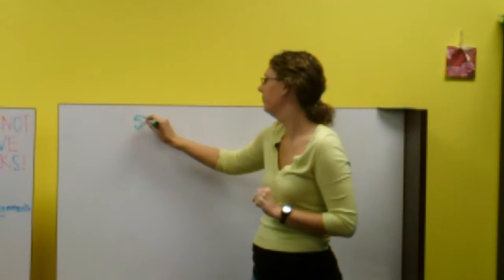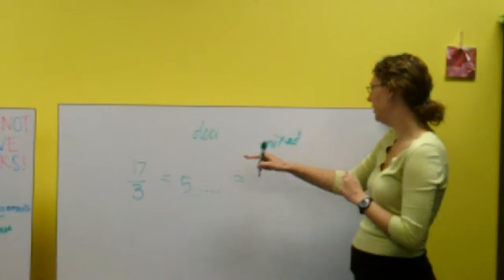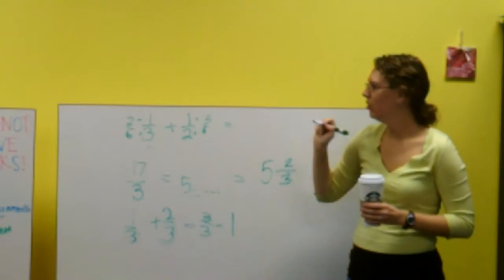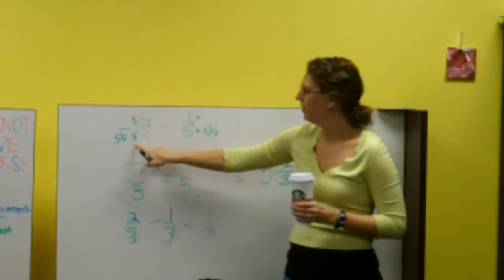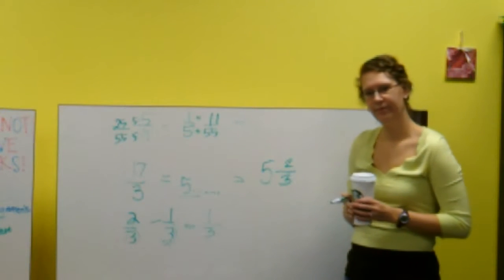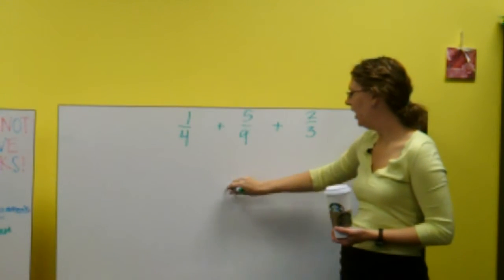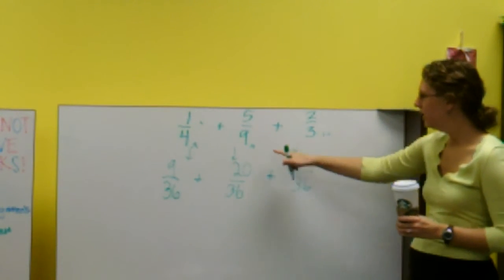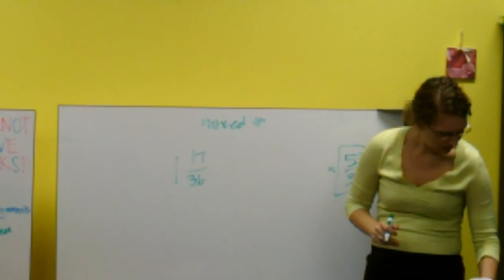PreAlgebra Lesson 30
Adding and Subtracting Fractions; Adding and Subtracting Fractions with Unequal Denominators